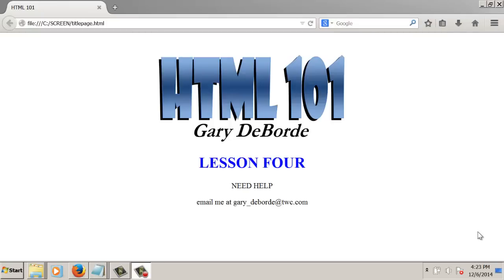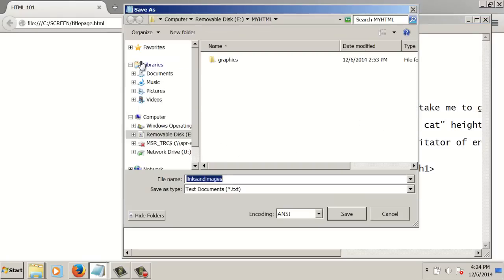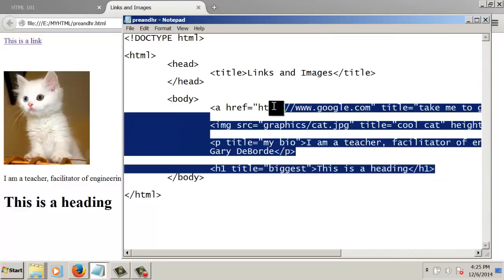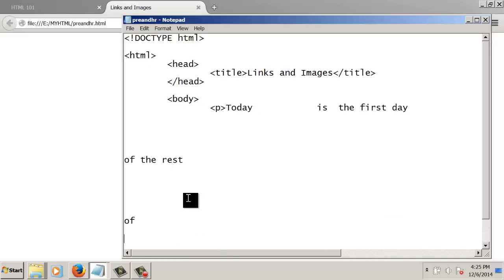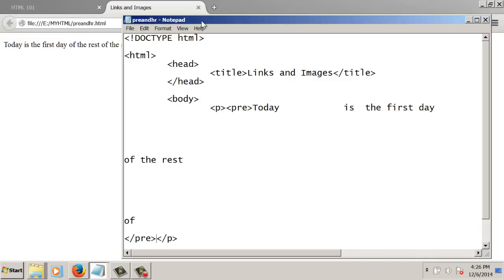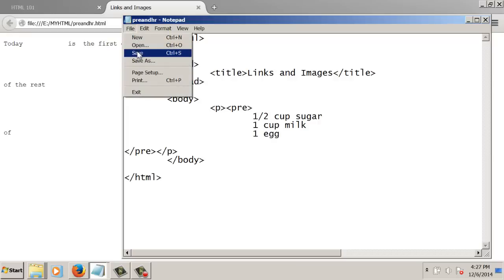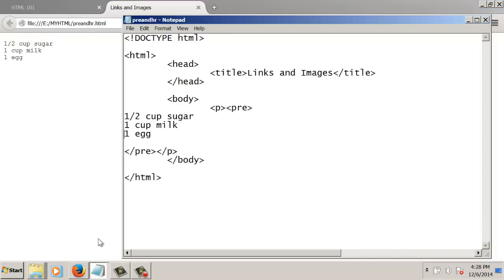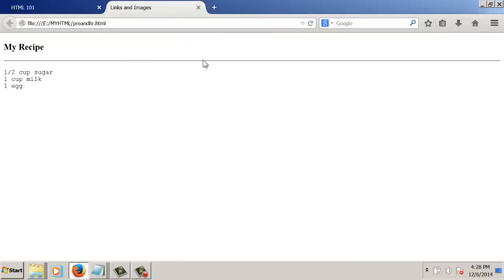html lesson4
During this lesson students will make use of the pre tag as a way for formatting text. We will also insert a hr tag that puts a horizontal rule, or line, across the section of web page you are working in.